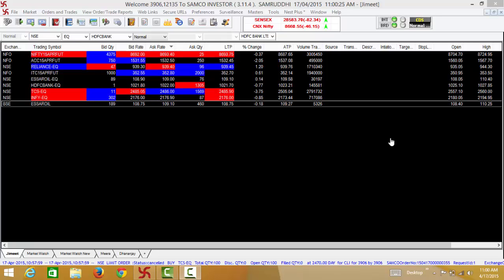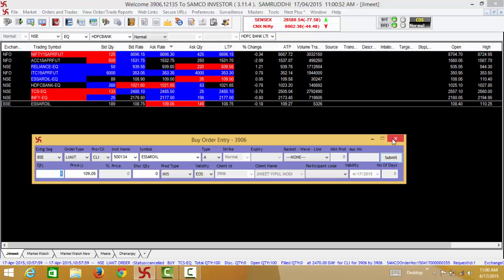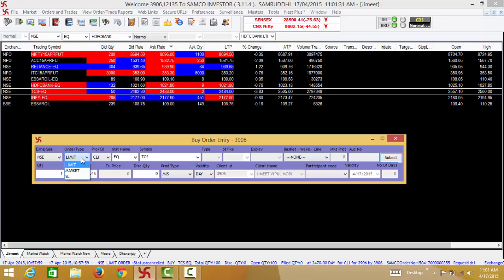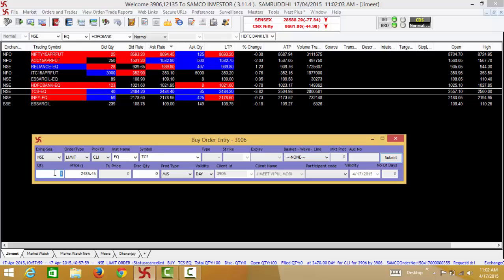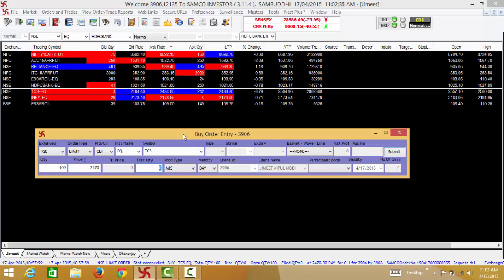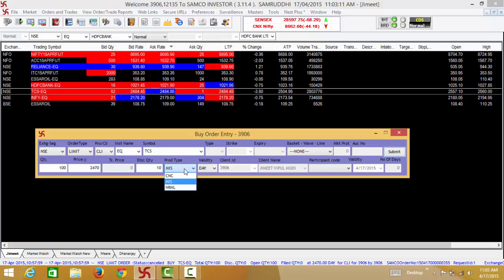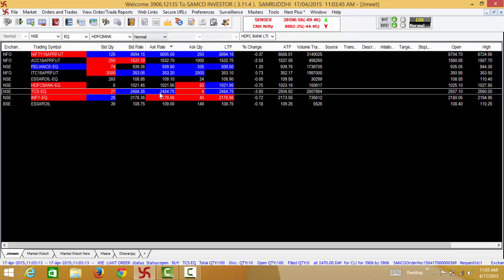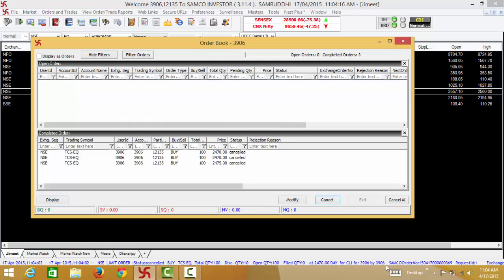How to Place a Buy Order on the SAMCO NEST Trader? | Online Share Trading Platforms in India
Learn how to place a Buy Order on BSE/NSE/MCX on the SAMCO NEST Trader. You will also be able to learn how to check your pending and completed orders.